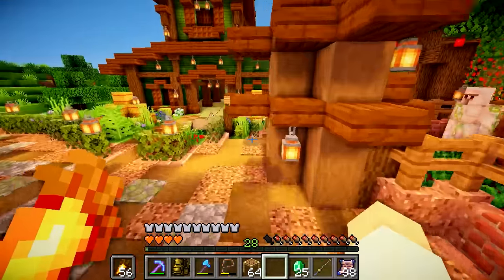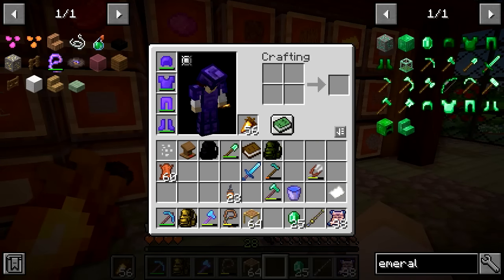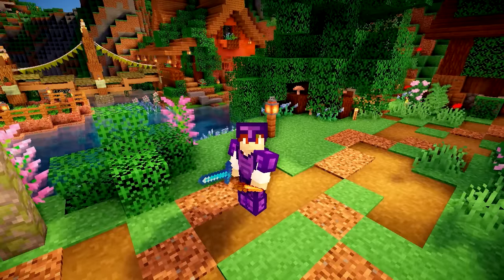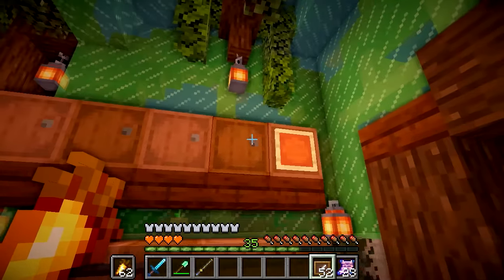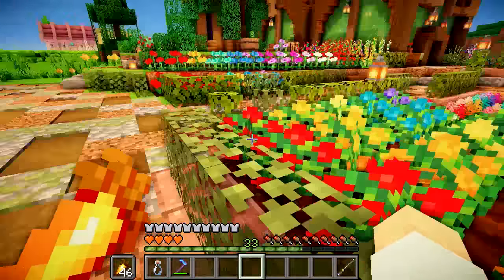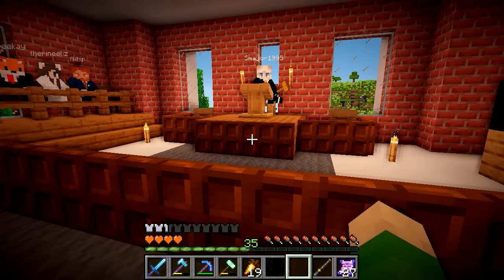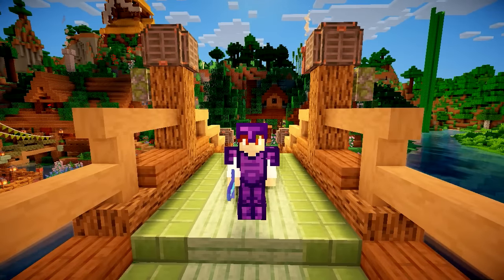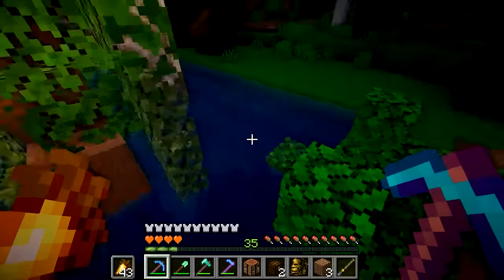Greenhouses & My Trial! | X Life Ep. 7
BIG thank you to Lizzie for being my Lawyer. Today is a big episode, we get a load of diamonds, a greenhouse PLUS Lizzie defends me in my trial against Meghan. THEN we build Jimmy a place for his waystone!

X Life is a modded SMP server. Every player starts with 10 lives. However you start with 1 heart and when you die your hearts increase. When you lose your 10th life you're out of the server!